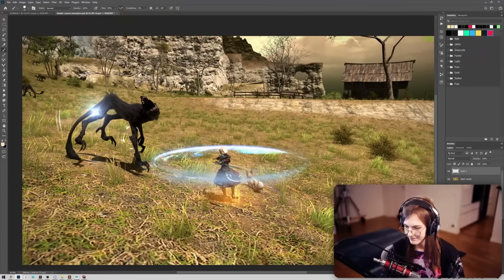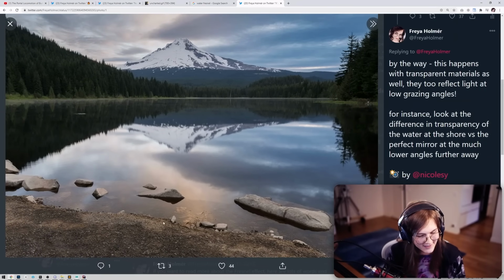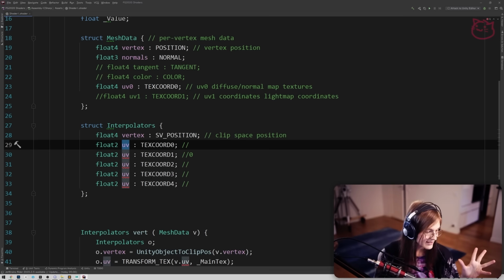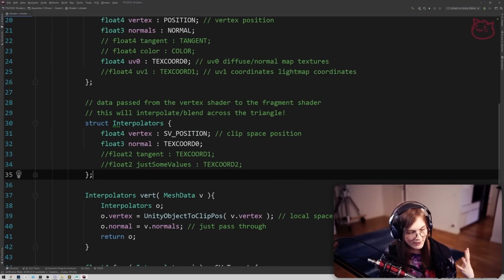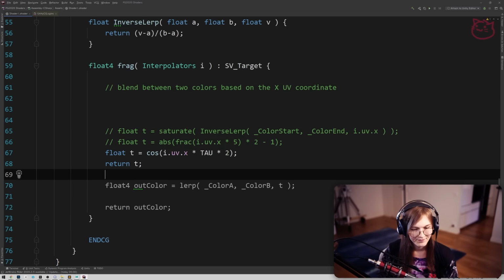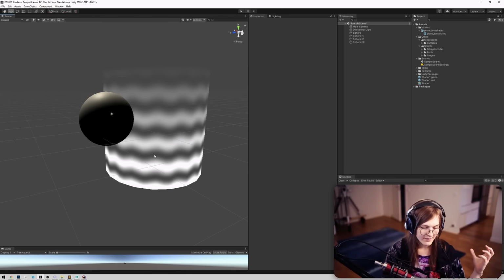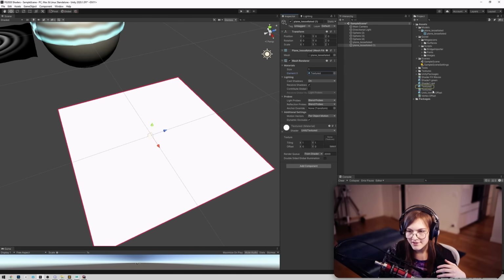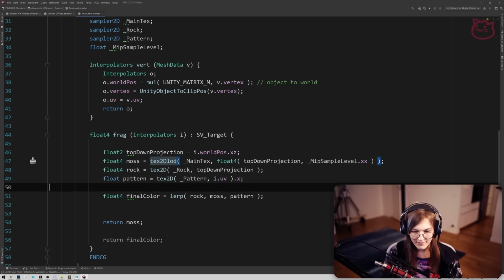Shader Basics, Blending & Textures • Shaders for Game Devs [Part 1]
Welcome to my three part lecture on shader coding for game devs 💖 I hope you'll find this useful in your game dev journey!

00:00:00 - What are shaders?
00:03:00 - Case study/screenshots from FFXIV, Overwatch & more
00:37:42 - The Structure of a Shader
00:42:49 - Vertex shader
00:47:09 - Fragment shader
00:49:32 - Shader vs Material
00:51:29 - A first look at shader code
01:02:17 - Vertex Normals
01:06:17 - Interpolators
01:15:59 - Data types (fixed vs half vs float)
01:21:32 - Fragment shader output
01:24:31 - Swizzling
01:33:48 - Passing data from vertex shader to fragment shader
01:42:04 - Space transformation w. Matrices
01:47:07 - UV coordinates & manipulation
01:53:34 - Gradients
02:01:06 - Values outside of 0 to 1
02:09:20 - Triangle waves using math
02:12:04 - Preprocessor constants
02:25:28 - Pattern manipulation
02:31:48 - Blending Modes
02:39:42 - Depth buffer & depth testing (ZTest)
02:56:40 - Waves, ripples & vertex offsetting
03:12:07 - Textures
03:20:33 - World space coordinates
03:28:04 - Texture masking
03:37:33 - Isotropic mip maps
03:42:17 - Anisotropic mip maps
03:44:36 - Point vs bilinear vs trilinear filtering
03:49:54 - Final questions

Originally streamed as a course for students who were super kind to let me both stream this live as well as upload it here! so massive thanks to the people at FutureGames!!